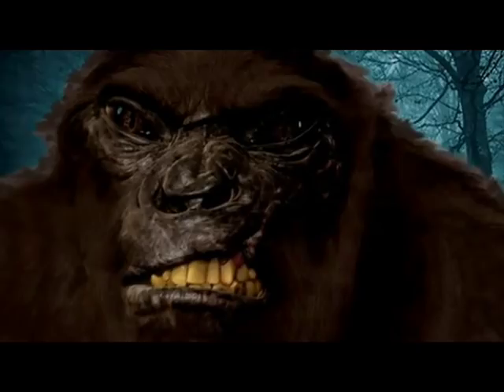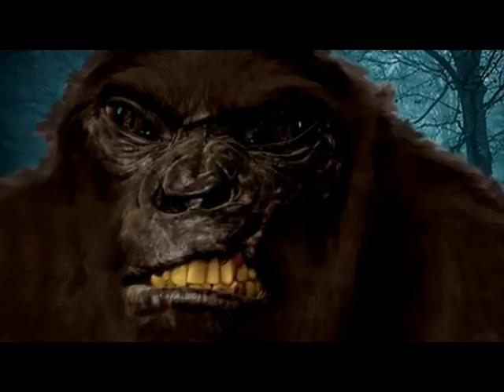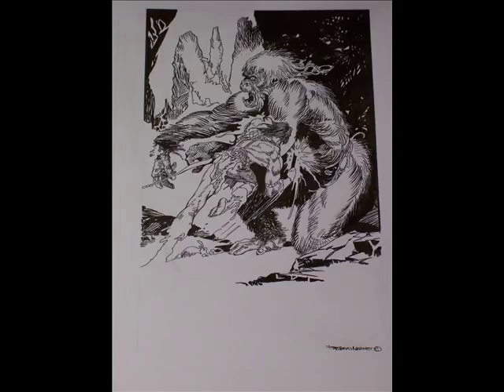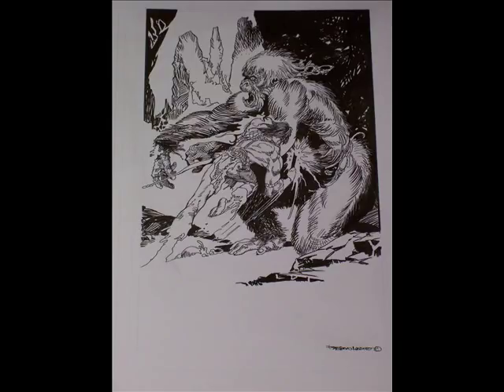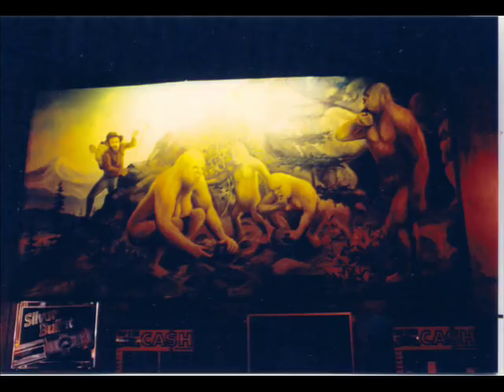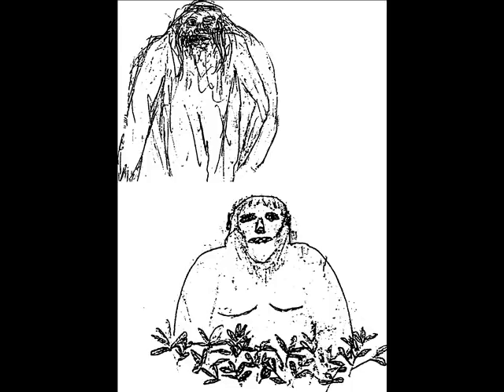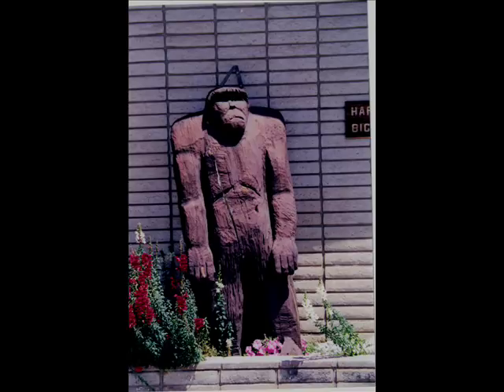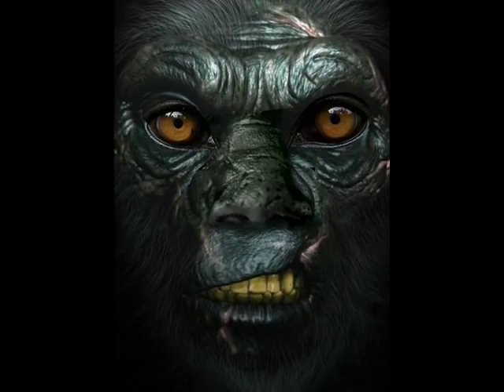Sasquatch in Idaho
Richard has new information on happenings in Idaho.